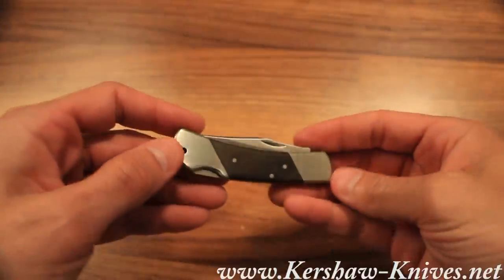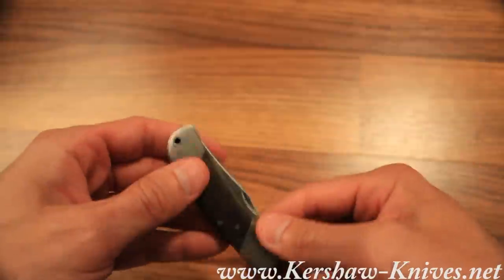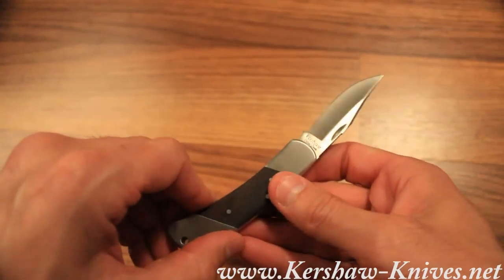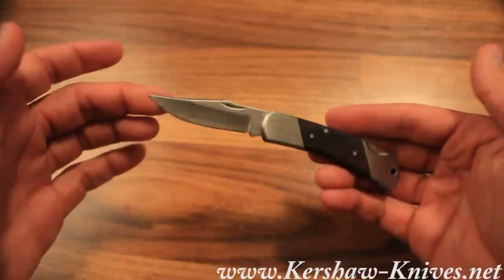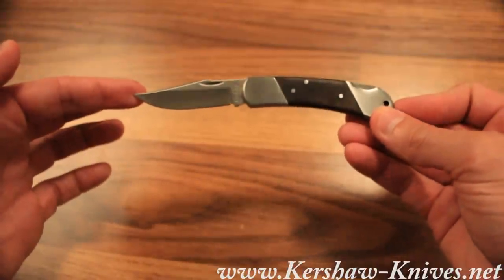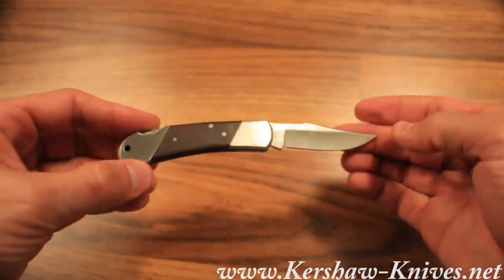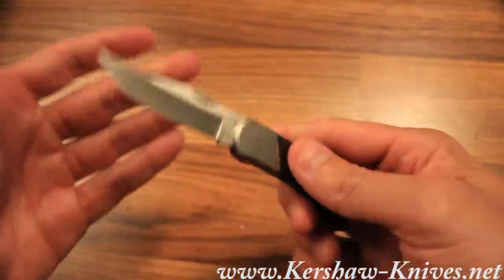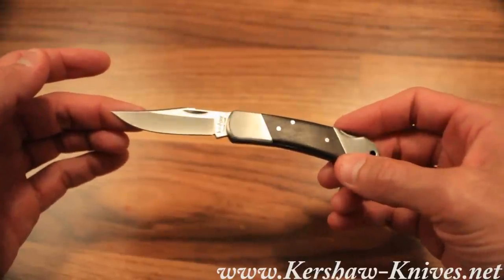Kershaw Corral Creek Knife Wood Handle 3115W - Video Demo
The Kershaw Corral Creek Wood Handle Knife 3115W is an ideal choice for everyday carrying. The blade is 8CR13MoV stainless steel with a satin polish that matches the handle bolsters. A hardwood inlay on the handle nicely finishes out this handsome design. The smaller, 2.5 inch blade length and traditional lockback of the Kershaw Corral Creek 3115W make it a reasonable knife for a variety of uses.